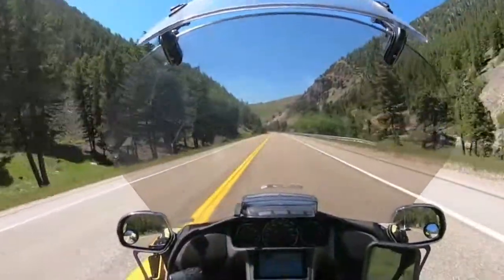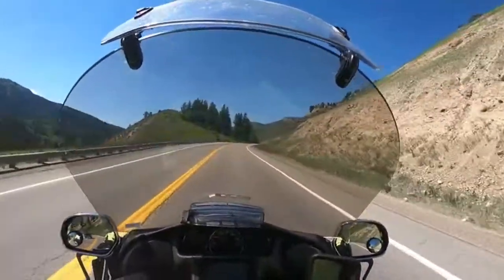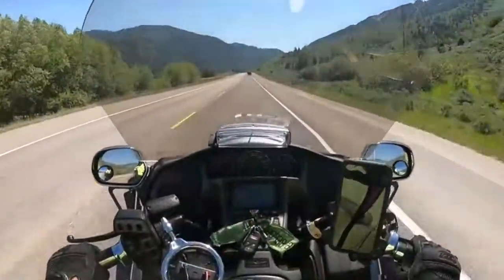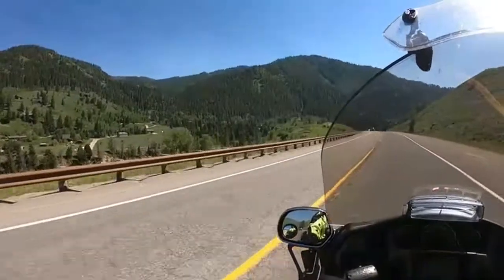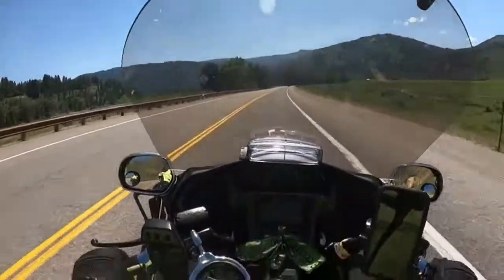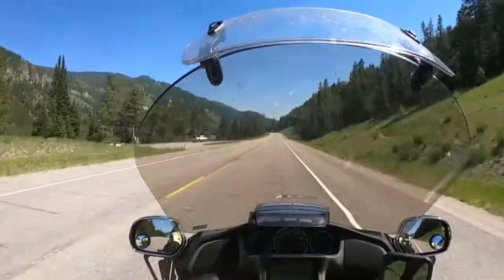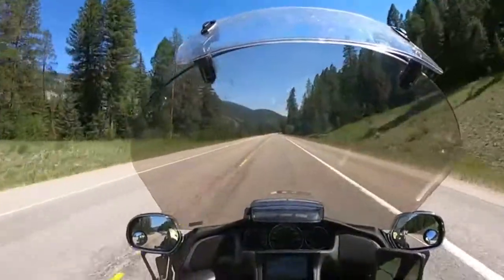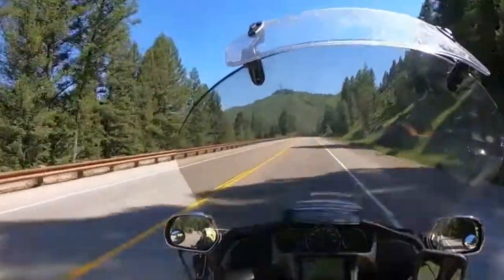Kansas Wyoming Idaho motorcycle tour Hoback Junction, Alpine Episode 6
Sixty miles from Rock Springs! On 189 toward Hoback Junction! At Hoback Junction took the round about onto hwy 26 to Alpine Wyoming! Stopped at the gas station for some food and gas! This is Alpine! The beginning of some cool scenery of Palisades Dam! Pictures taken of this ride!